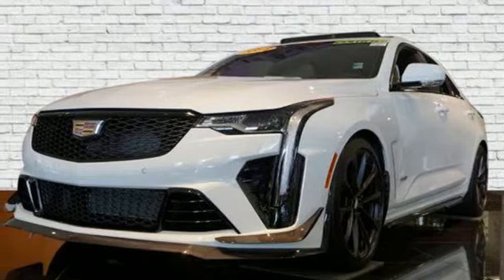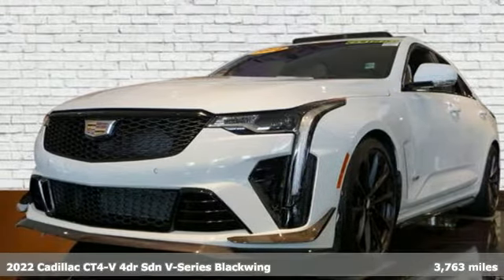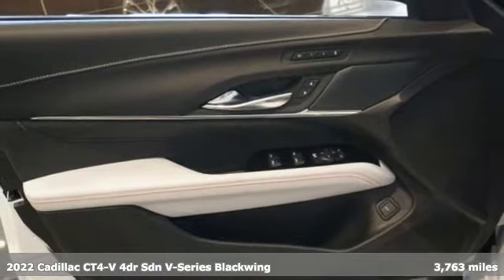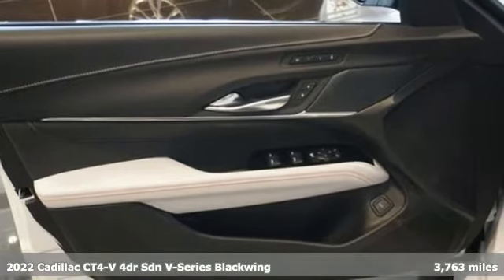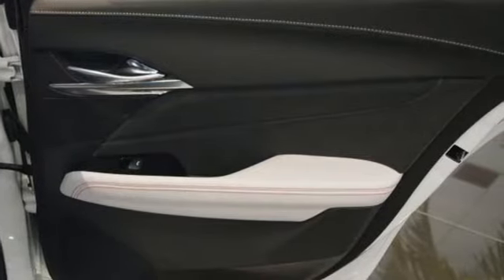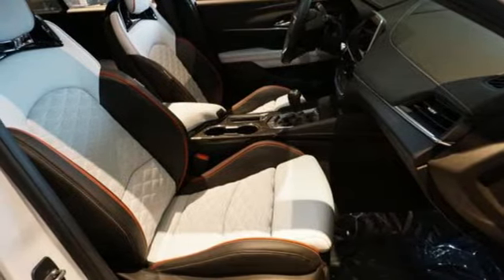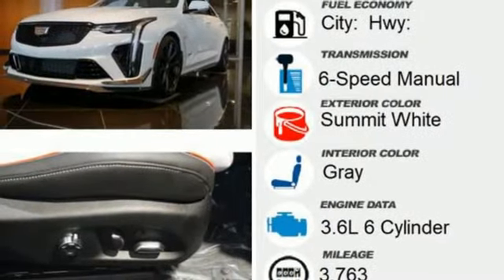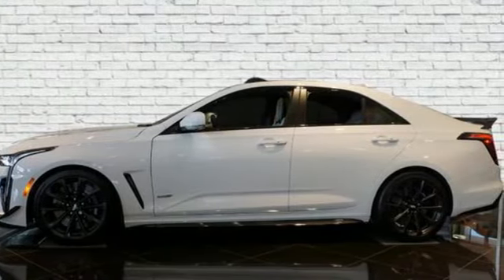Certified 2022 Cadillac CT4-V Brandon FL Lakeland, FL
Year: 2022
Make: Cadillac
Model: CT4-V
Trim: Blackwing
Engine: V6 Cylinder Engine
Transmission: 6-SPEED M/T
Color: Summit White
Interior: Gray
Mileage: 3763
Stock #: RU2042
VIN: 1G6D65RP6N0460111
V- Series with Less than 4k Miles!. Recent Arrival! 2022 Cadillac CT4 V-Series Summit WhiteTO KEEP YOU SAFE, WE DELIVER!BUY ONLINE-TEXT-EMAIL-CHAT-PHONE AND WE WILL DELIVER YOUR NEXT VEHICLE TO YOUR DOOR!FROM OUR SALES FLOOR TO YOUR DOOR!IT'S THAT EASYCLEAN AND SANITIZED.Awards: * Car and Driver 10 BestCar and Driver, January 2017. Equipped with Carbon Fiber 1 Package (Carbon Fiber Front Splitter), Carbon Fiber 2 Package (Carbon Fiber Rocker Moldings w/Extensions), Climate Package (Driver Power Lumbar Massage Seat, Front Passenger Power Lumbar Massage Seat, Heated Driver & Front Passenger Seats, Heated Steering Wheel, and Ventilated Driver & Front Passenger Seats), Interior Protection Package (LPO) (All-Weather Cargo Mat (LPO) and All-Weather Floor Mats), Preferred Equipment Group 1SP (3.73 Axle Ratio, Automatic Emergency Braking, Electronic Cruise Control w/Set & Resume Speed, and LED Reflective Windshield Collision Alert), Radio: Cadillac User Experience w/Embedded Nav (AKG Audio System Feature, HD Radio, and SiriusXM w/360L), Sueded Microfiber-Wrapped Interior Trim Package, 15 Speakers, 18 Aluminum Alloy Wheels, 4-Way Power Front Passenger Lumbar Seat Adjuster, 4-Wheel Disc Brakes, ABS brakes, Adaptive suspension, Air Conditioning, Alloy wheels, AM/FM radio: SiriusXM, Anti-whiplash front head restraints, Apple CarPlay/Android Auto, Auto High-beam Headlights, Auto-dimming door mirrors, Auto-dimming Rear-View mirror, Automatic temperature control, Blue Front & Rear Calipers, Brake assist, Bumpers: body-color, Compass, Delay-off headlights, Driver 4-Way Power Lumbar Seat Adjuster, Driver door bin, Driver Seat Manual Cushion Length Adjustment, Driver Seat Power Seatback Bolster Adjustment, Driver vanity mirror, Dual front impact airbags, Dual front side impact airbags, Electronic Stability Control, Emergency communication system: OnStar and Cadillac connected services capable, Exterior Parking Camera Rear, Four wheel independent suspension, Front anti-roll bar, Fron

Address:
11020 Causeway Boulevard